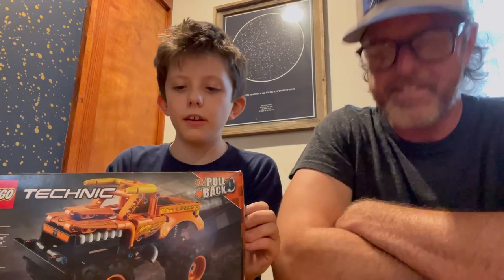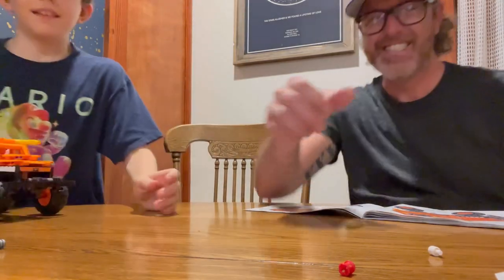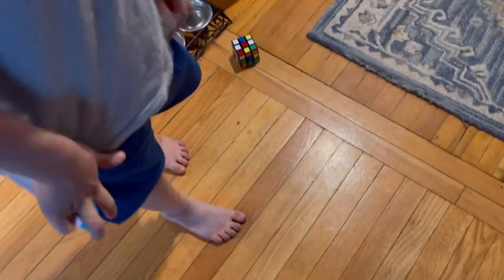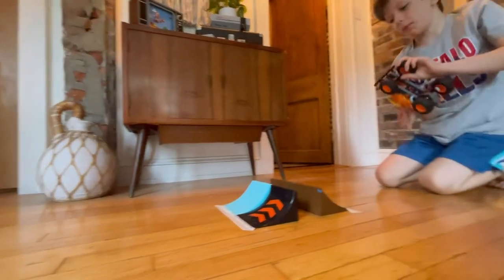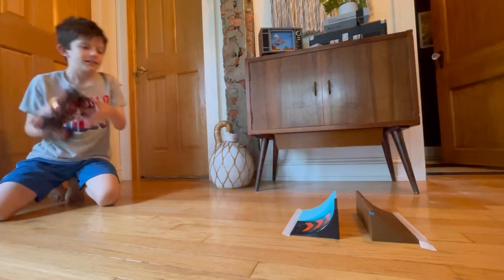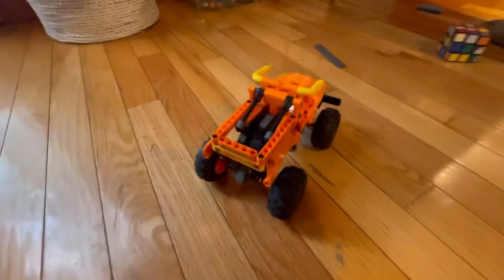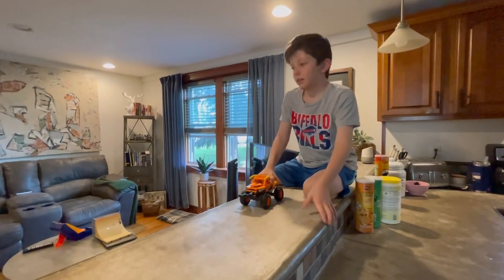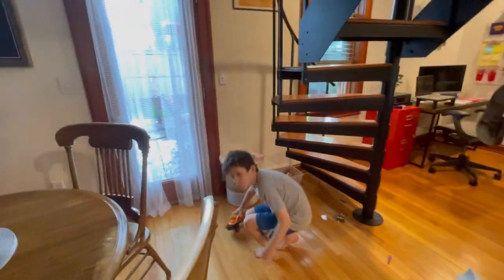LEGO Monster Jam - El Toro Loco!!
Built and played with our new El Toro Loco LEGO truck!!